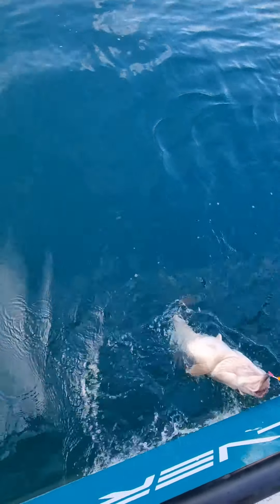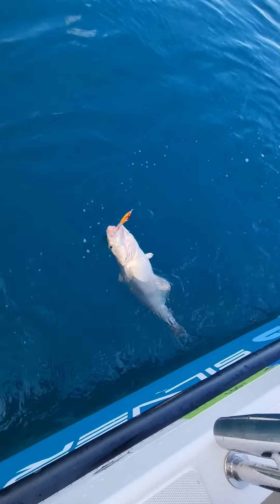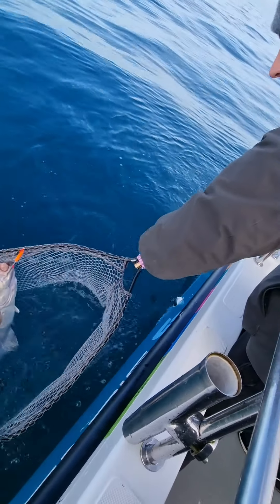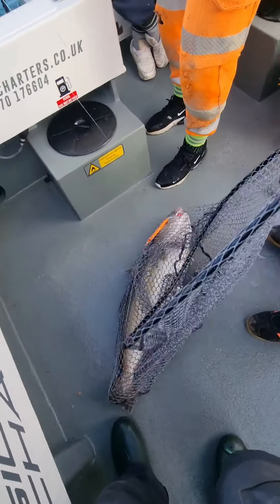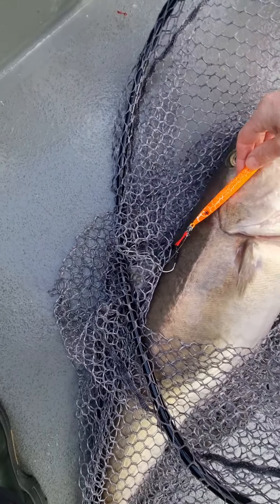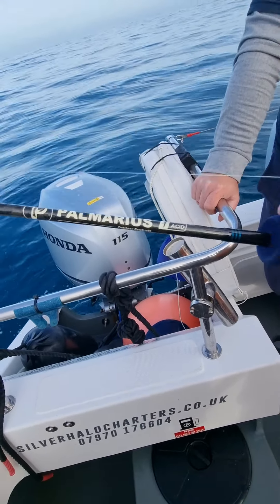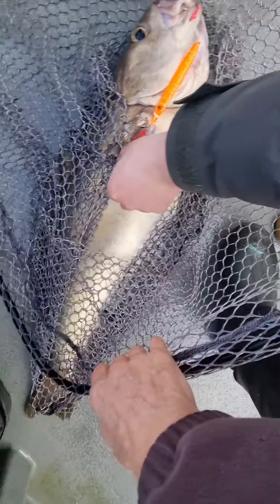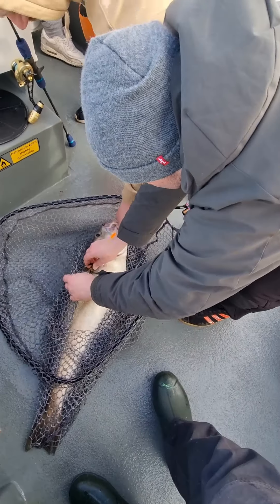Palmarius P+ jigging rod, power 1 and Dean's 15lb pollock, first time using SPJ!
Quick video showing my client, Dean, trying my SPJ gear and Slow Pitch Jigging for the first time.
After a bit of tuition and only 20 minutes of fishing he successfully smashed his PB pollock with this 15lb beauty.
The jig was a 130g JOKER Slammer in Acid Orange, doing the business!
These Palmarius P+ rods are amazing and improve catch rates with their ability to flick and pitch the jigs effectively.
See the rods and the whole JOKER range over at jokerjigsandlures.co.uk
Thanks Matt.